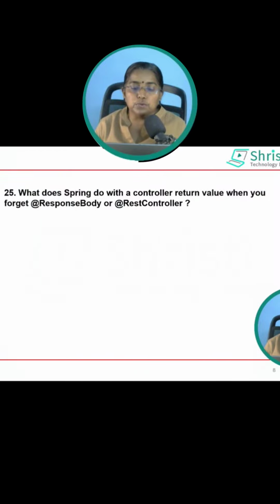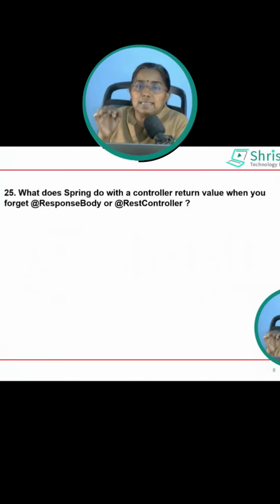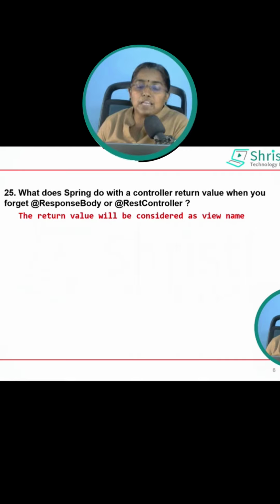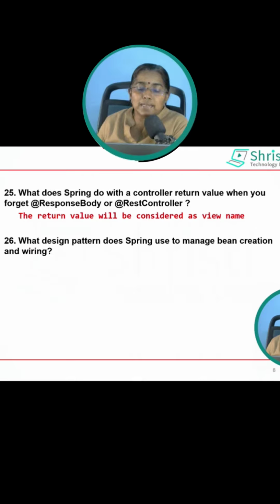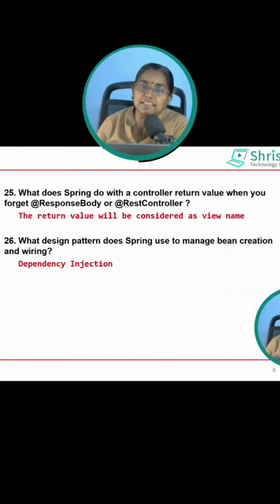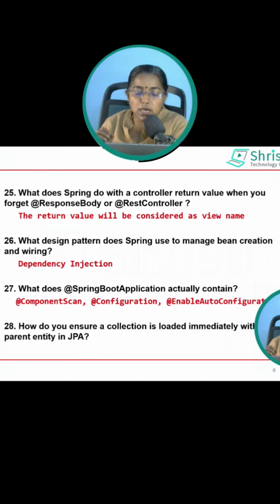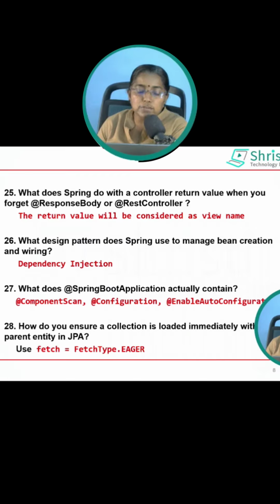Spring One-liner Interview Questions - 07